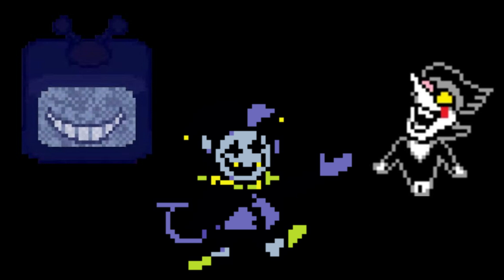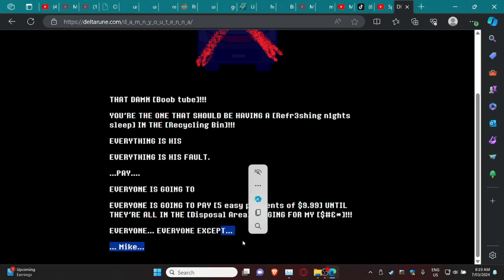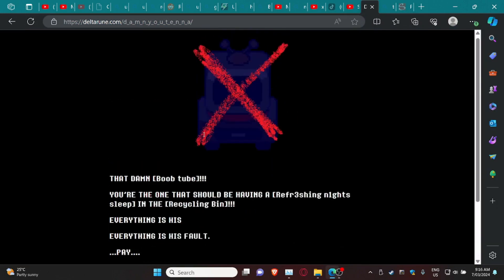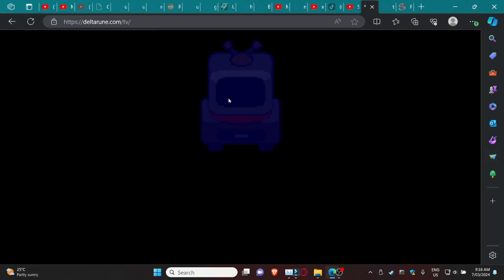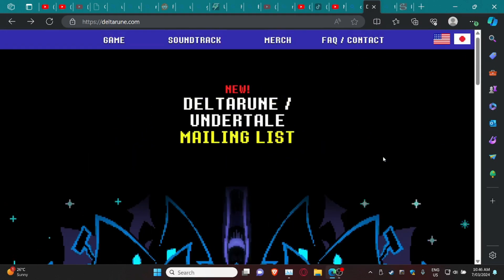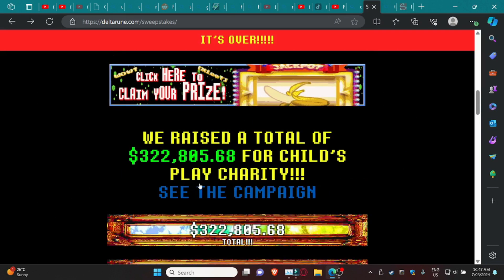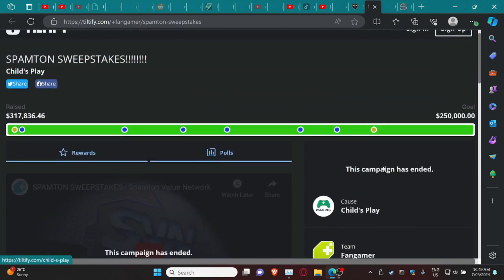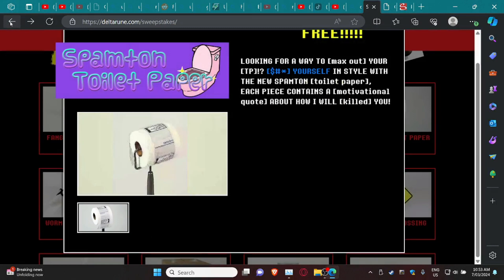So more deltarune stuff (And tenna)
Pleas elike and sub as i investigate the spamton sweepstakes and realize soem lore about tenna